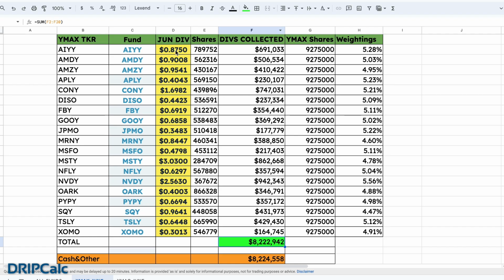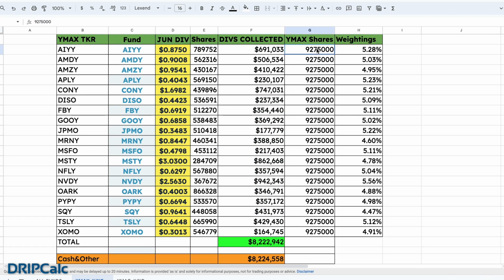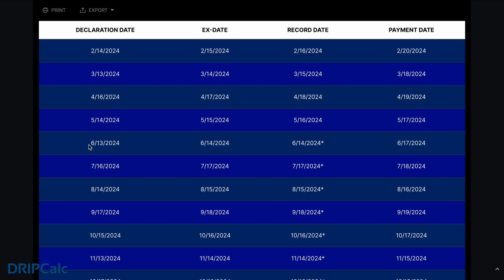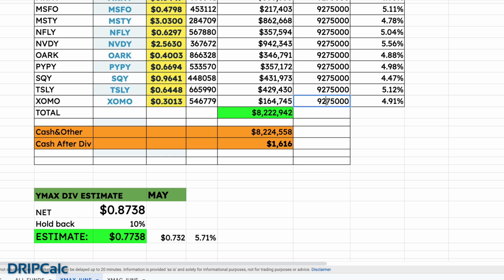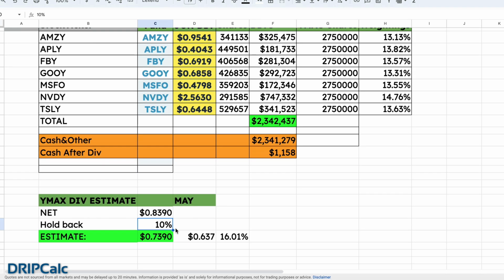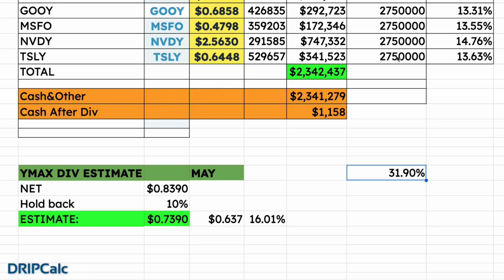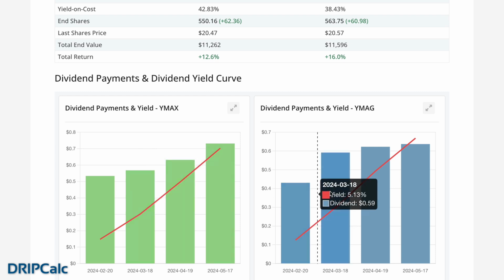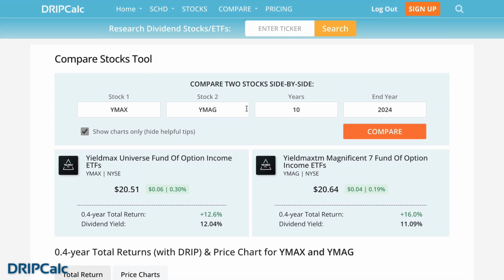YMAX & YMAG June Dividend Predictions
Both YMAX & YMAG will declare dividends on 6/13/2024, and Ex-Date will be 6/14/2024.

YMAX will collect $8,222,942 in dividends from its holdings in June.
With 9,275,000 outstanding shares, 1.28% Expense Ratio and 10% held for cash reserves, we estimate JUNE Dividend to be $0.7738

YMAG will collect $2,342,437 in dividends from its holdings in June.
With 2,750,000 outstanding shares, 1.28% Expense Ratio and 10% held for cash reserves, we estimate JUNE Dividend to be $0.739

This estimates will change if funds increase shares outstanding before Record Date.